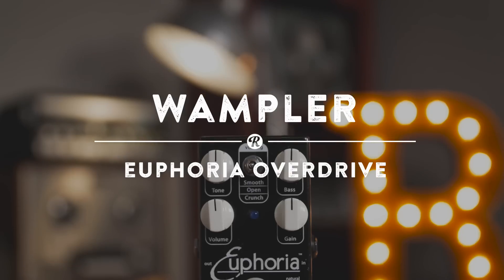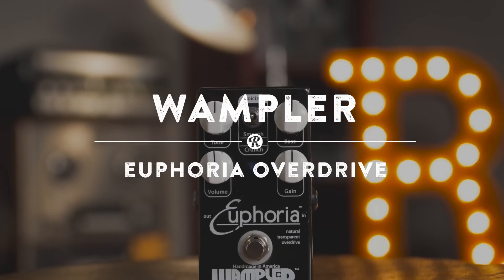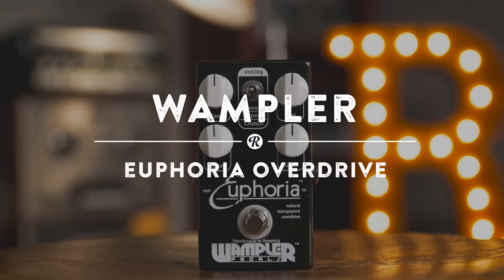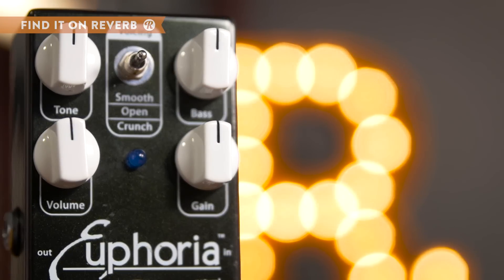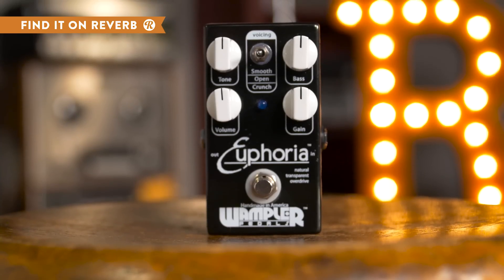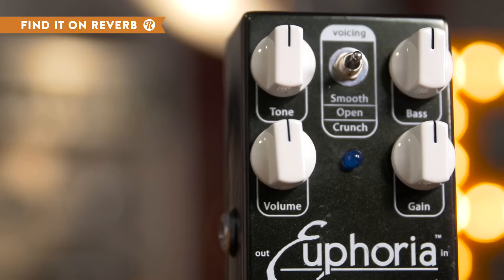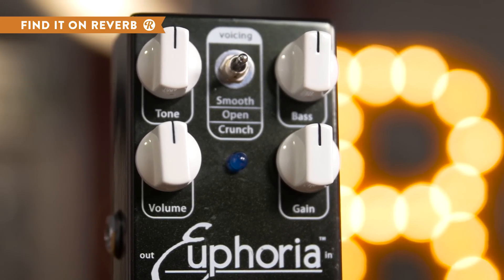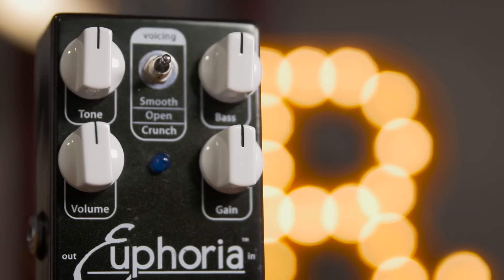Wampler Euphoria Overdrive | Reverb Demo Video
Wampler’s take on the famous “D-Style” Amp sound, the Euphoria transparent overdrive gives you grit when you need it, and a creamy tone when you don’t. If you love the way your clean tone sounds, but want to add just a bit of an edge, the Euphoria can handle it. Put the toggle switch in the down position for a hint of fuzzy crunch, and flip it up for a smoother overdrive. Once you’ve chosen your setting, dial it in with Tone, Bass, Volume and Gain knobs, and get the most out of the Wampler Euphoria.